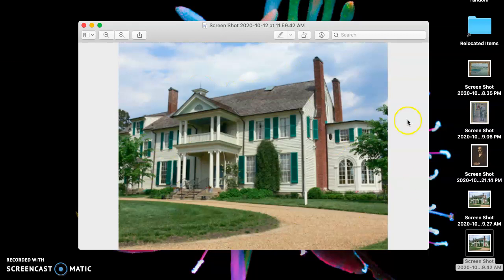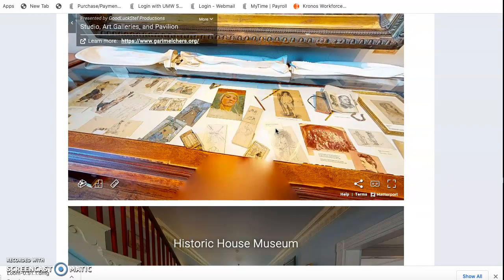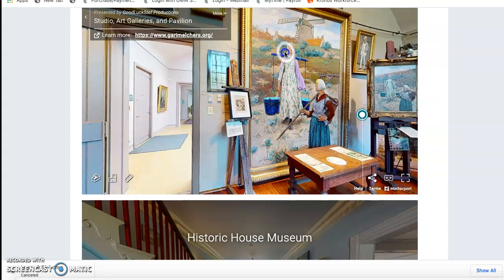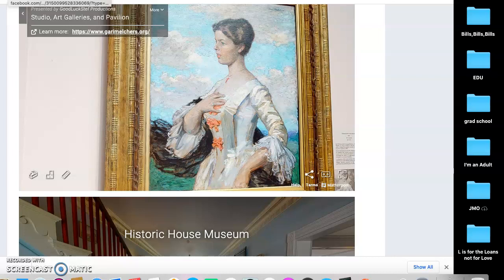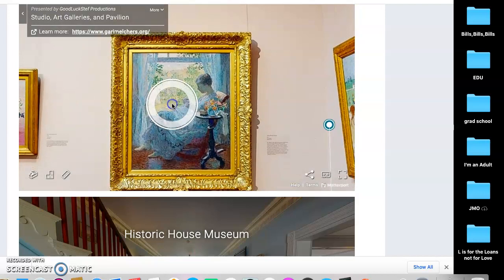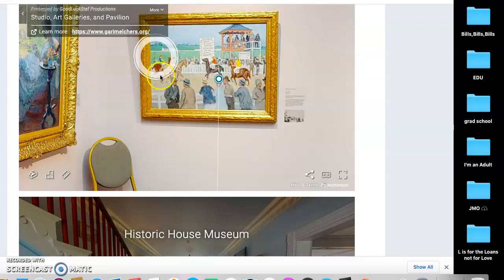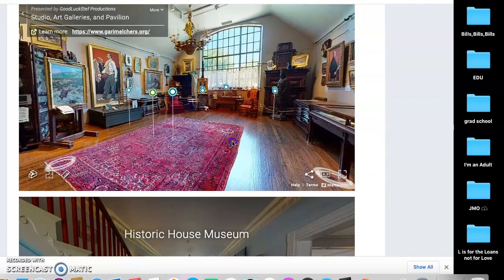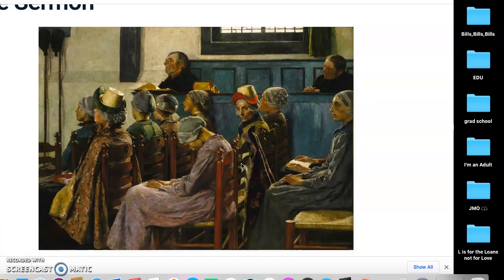Virtual Field Trip